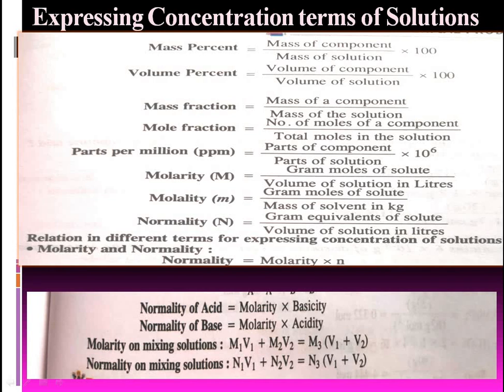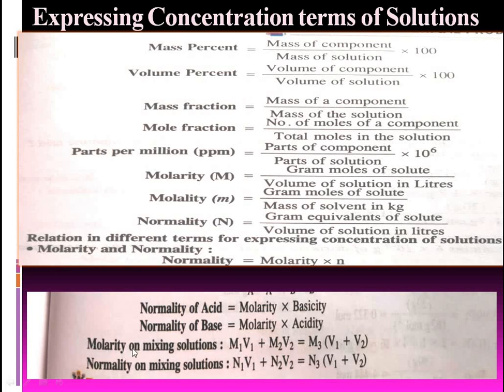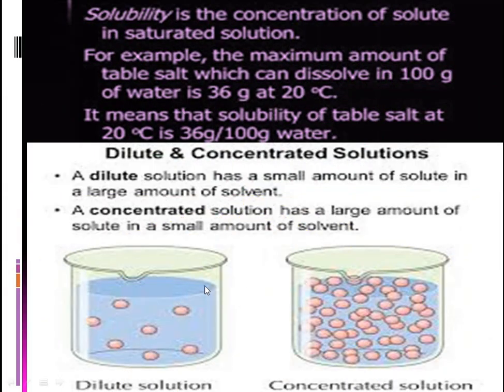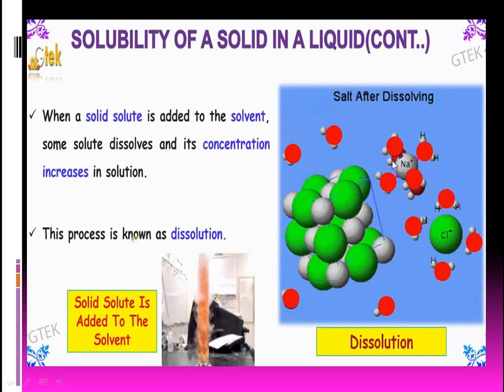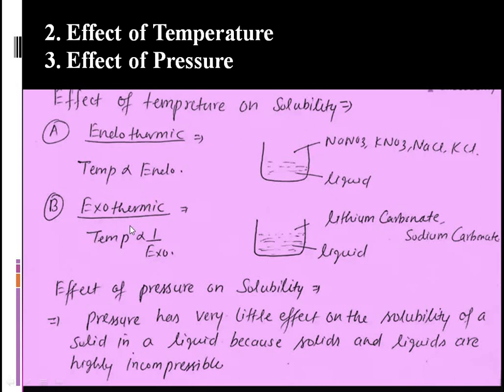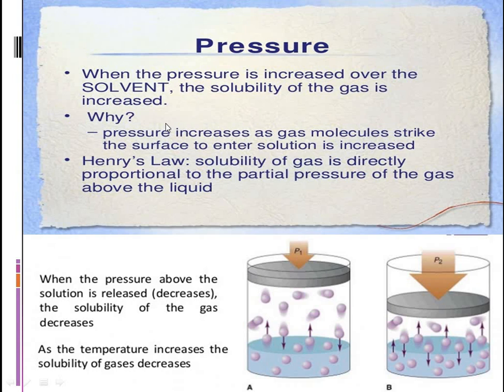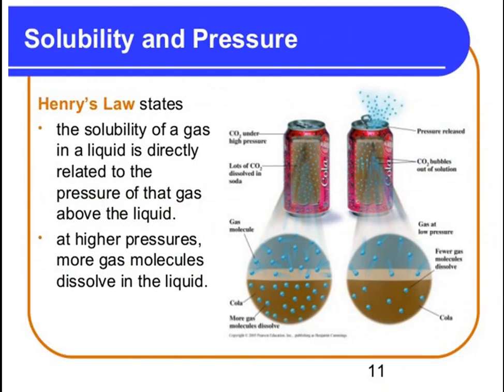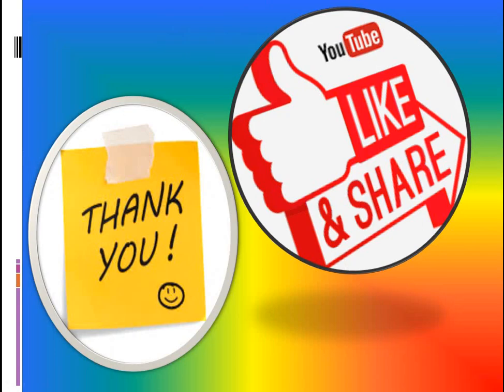Concentration terms for solutions, solubility of solid in liquid, Solid. M, m ,N, x Class 12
Class 12 chapter Solution Part 2
Concentration terms for solutions,  solubility and solubility of different solutions.